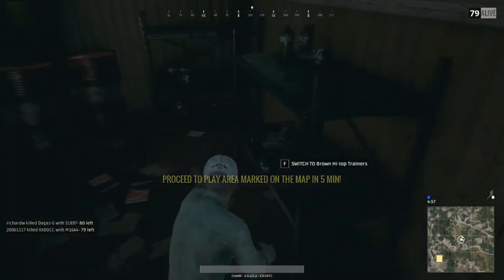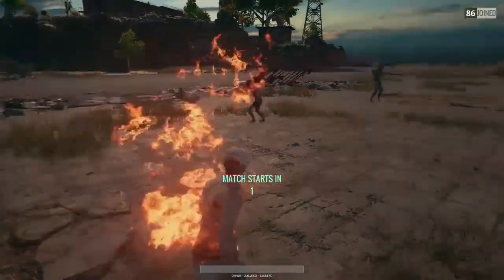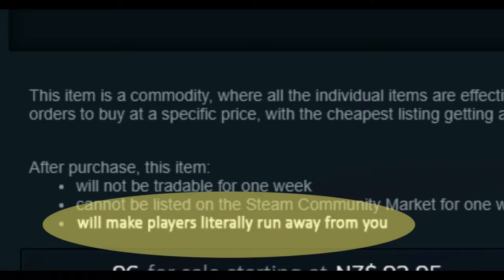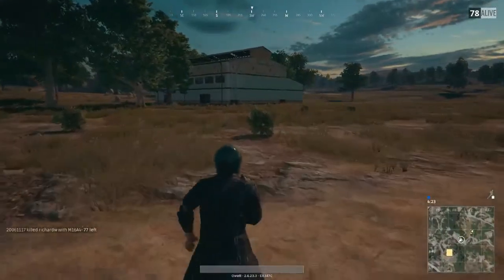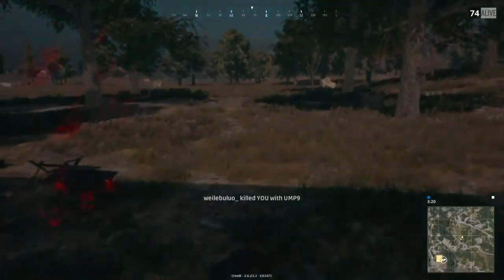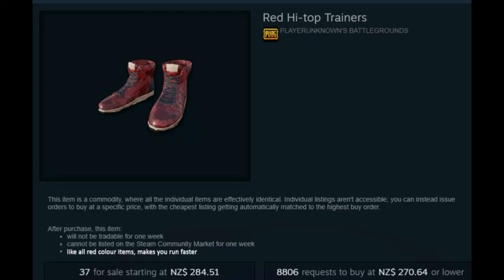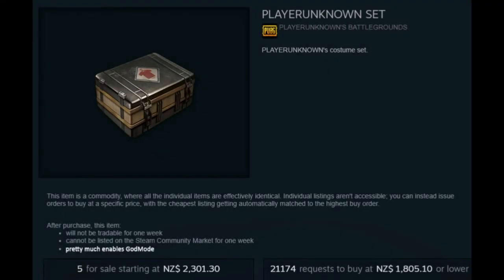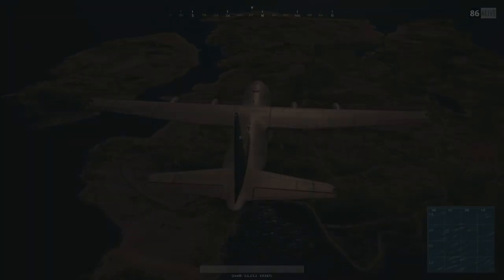PUBG Cosmetic Items: How They Help You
PubG Parody vid, hope you enjoy!

We are giving away a copy of PUBG!